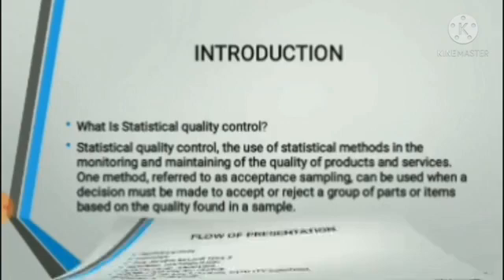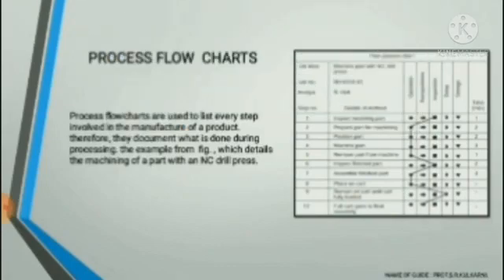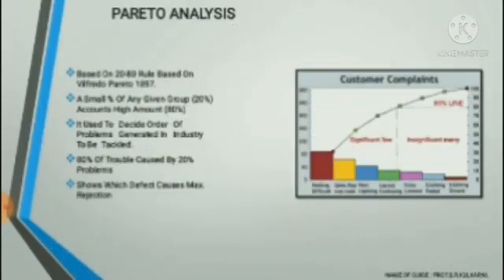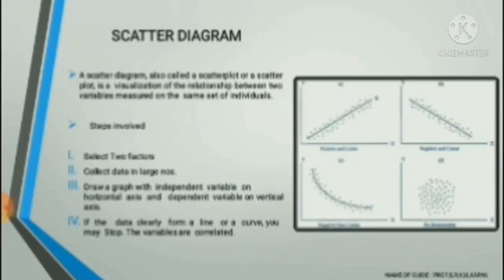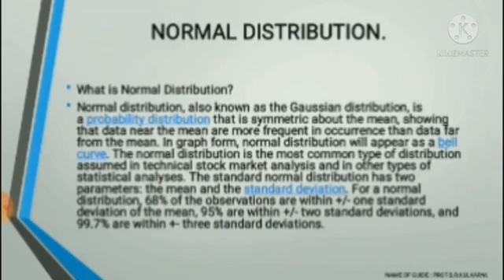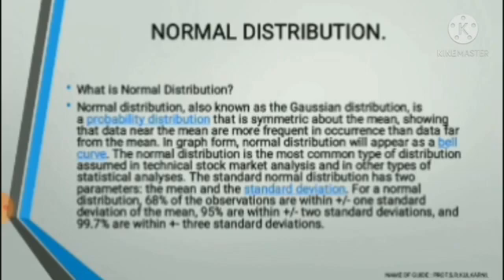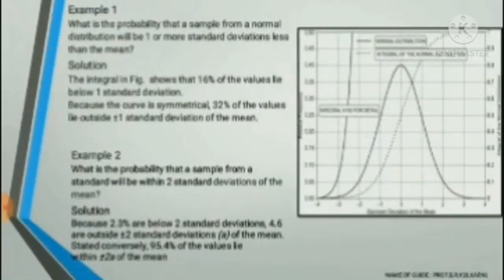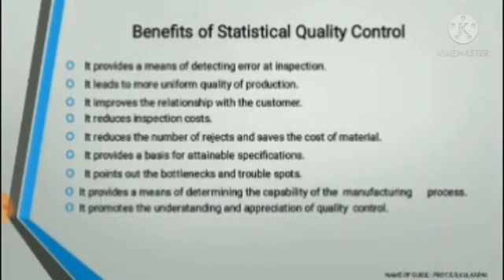Case study of ND Curve used as a SQC tool.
THIS VIDEO BELONGS TO SUBJECT INDUSTRIAL ENGINEERING AND QUALITY CONTROL.